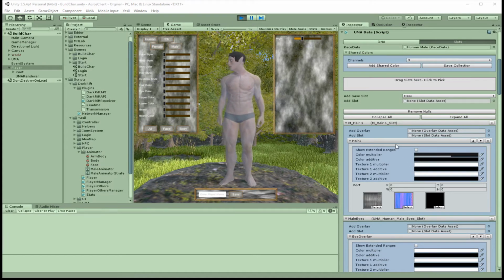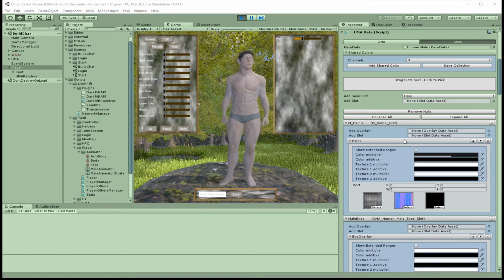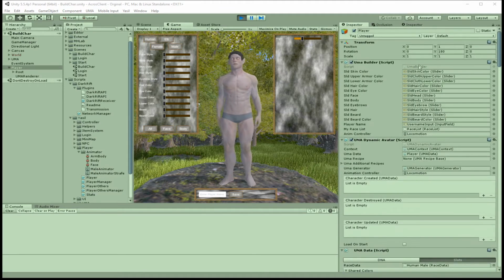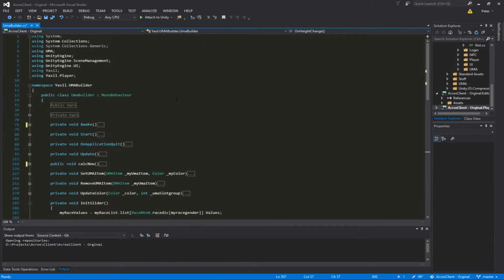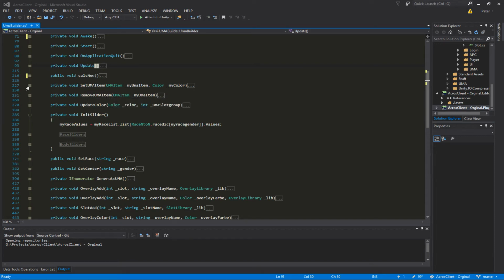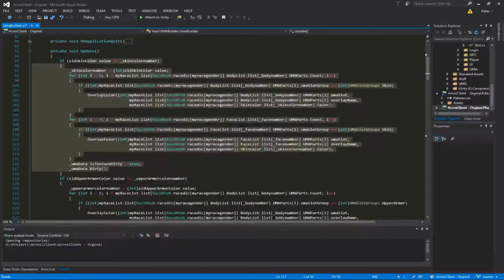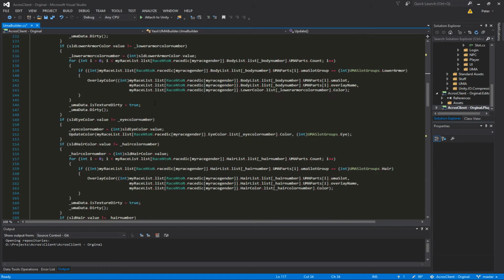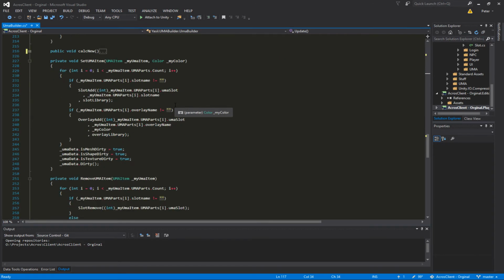TTT new UMABuilder Script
Today i show you the changed UMABuilder script.
You still need to look at the UMABuilder Vid's to understand the Parts.